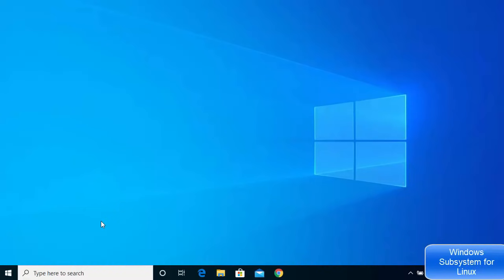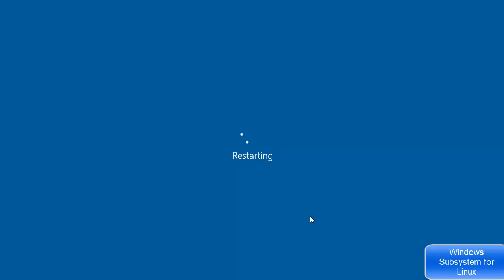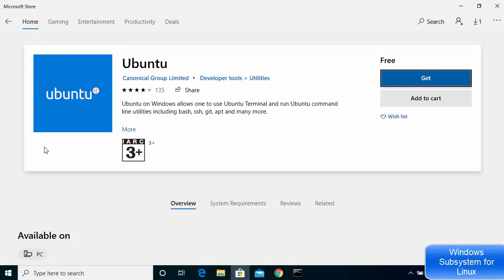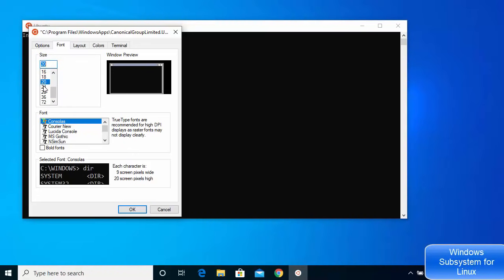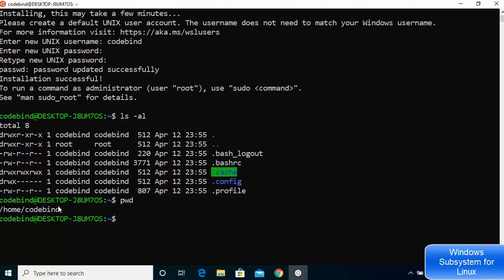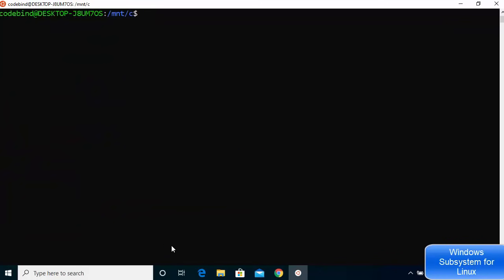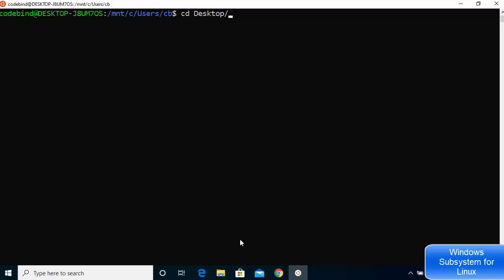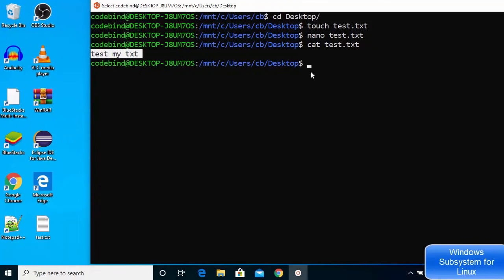How to Run Linux/Bash on Windows 10 | Windows 10 Bash & Linux Subsystem Setup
In this video we will see How to Run Linux/Bash on Windows 10 Using the Built-In Windows Subsystem for Linux. So we will see How to Install Linux Bash Shell on Windows 10. For this we are going to install Windows Subsystem for Linux (WSL).

Topics addressed in this tutorial:
How to Enable the Linux Bash Shell in Windows 10
Tutorial: Install Linux on Windows with Windows Subsystem  for Linux (WSL)
Install Windows Subsystem for Linux (WSL) on Windows 10
Get Started with Bash in Windows 10
Bash on Windows: Getting Productive with Windows